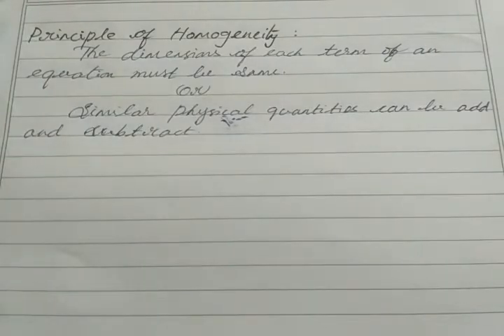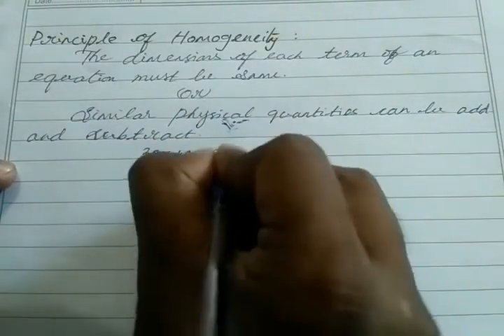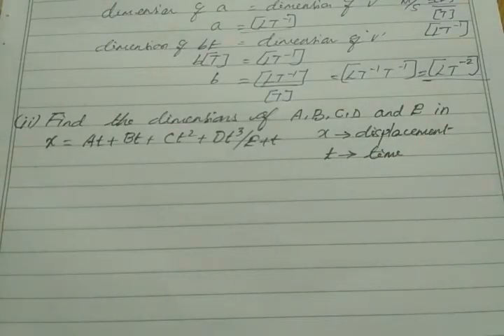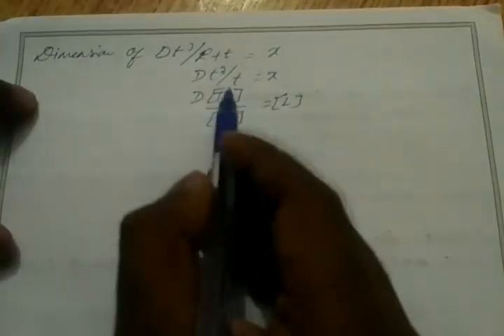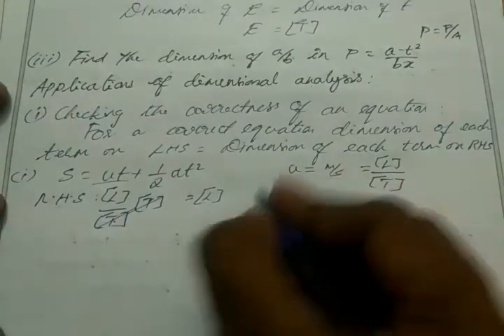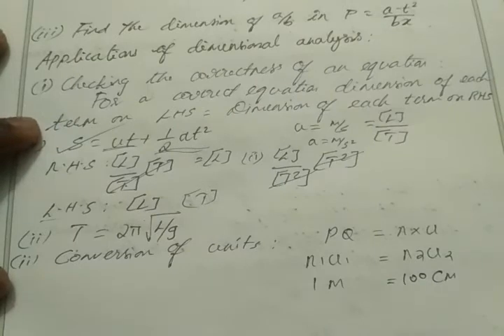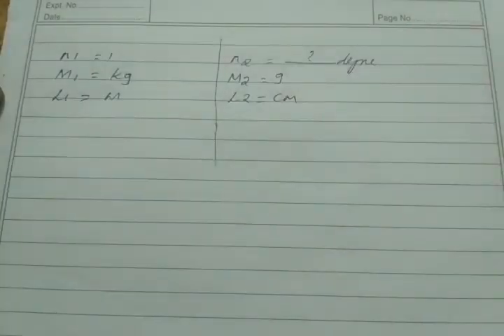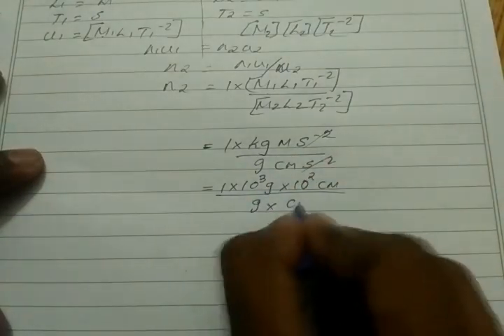1.2/UNITS AND DIMENSIONS/PRINCIPLE OF HOMOGENEITY/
CHAPTER-2:UNITS AND DIMENSIONS
Topics covered:Principle of homogeneity